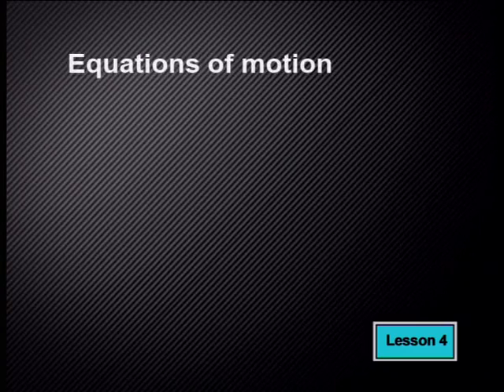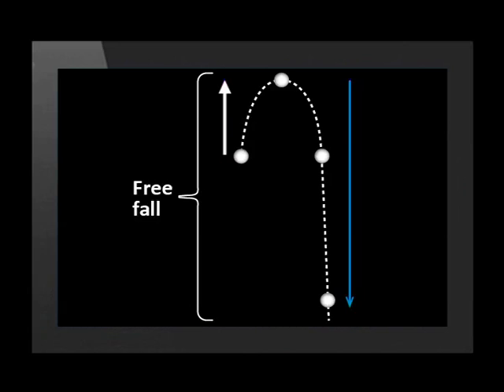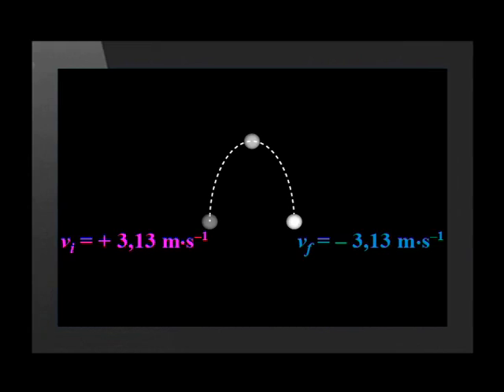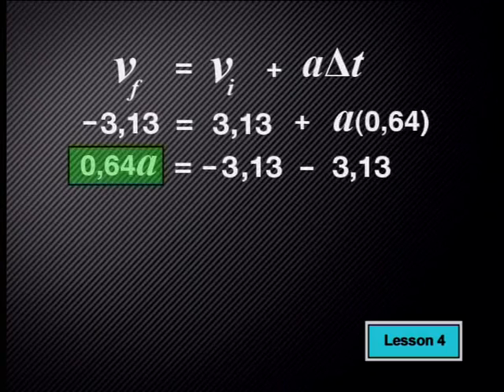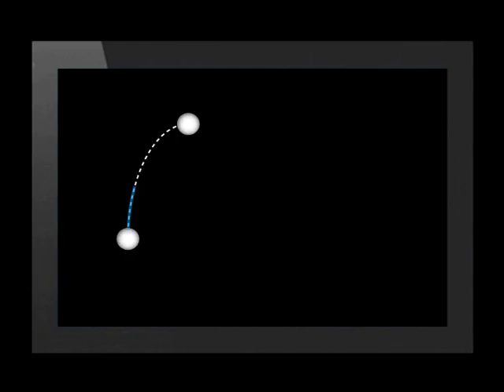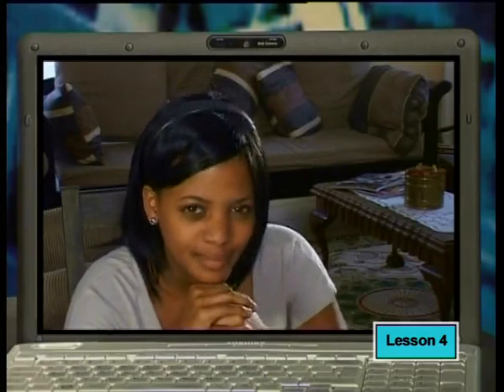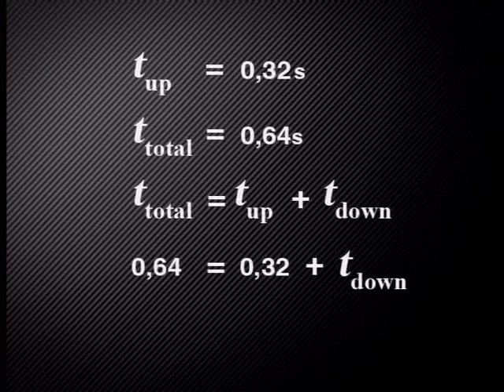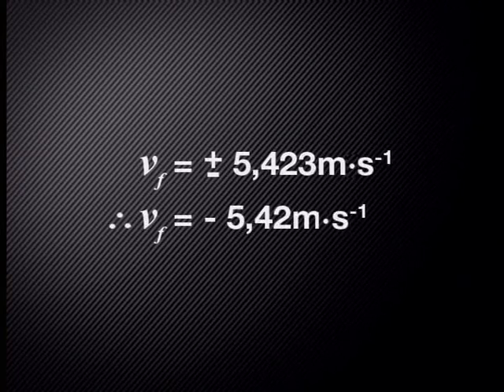04 Equations of Motion and Free Fall